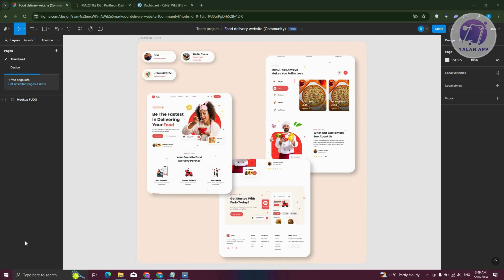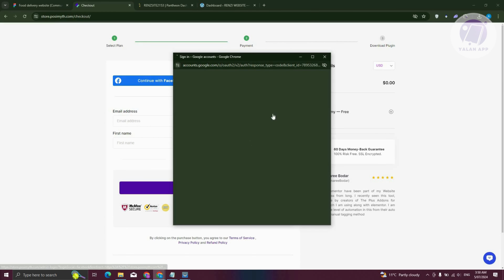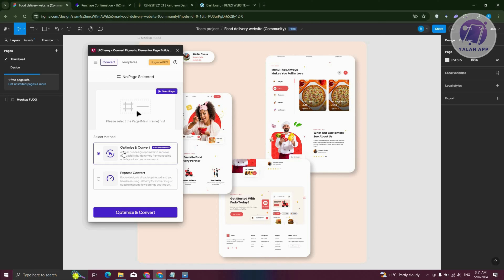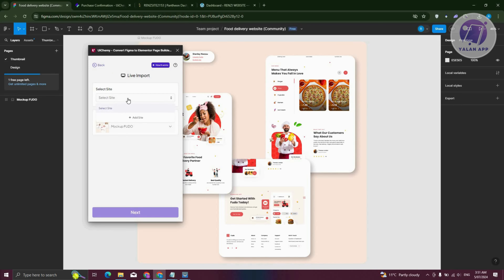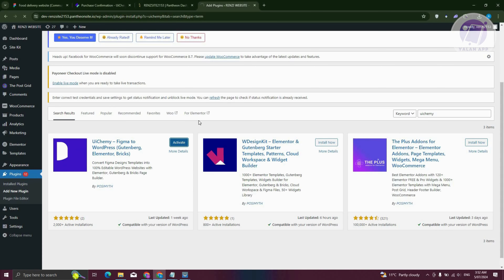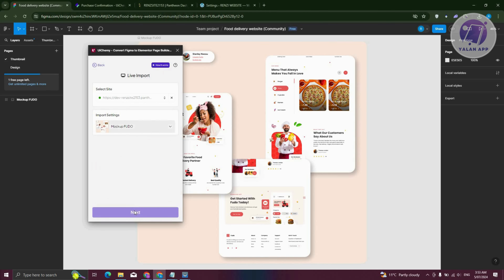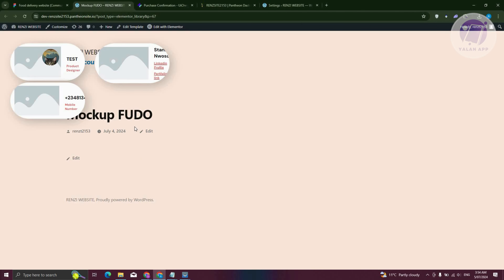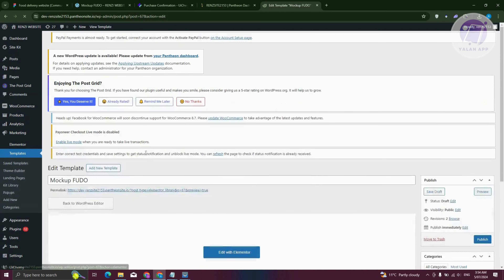How To Convert Figma Design To WordPress (2025)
If you want to be able to convert Figma design to WordPress then this video will be perfect for you!